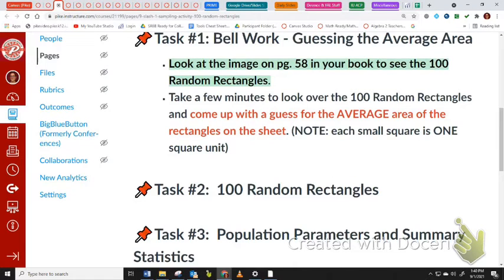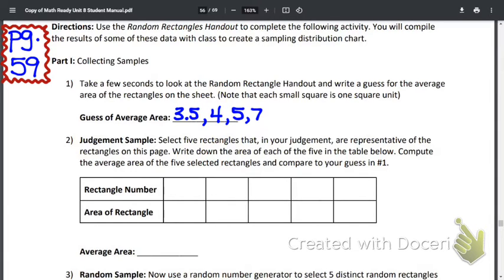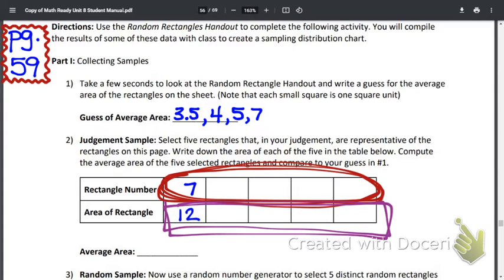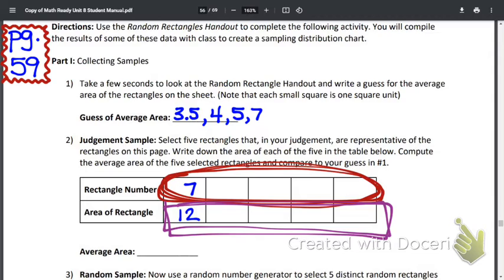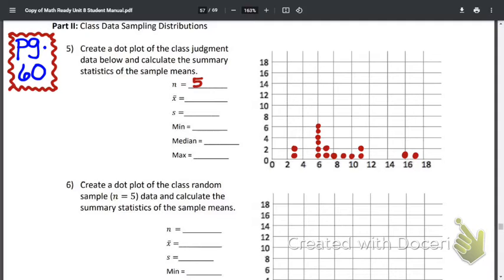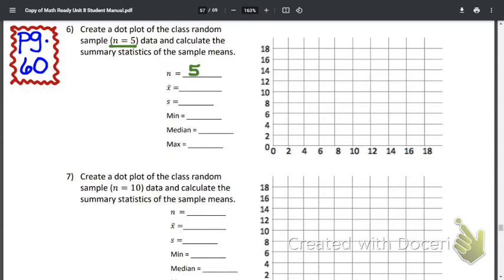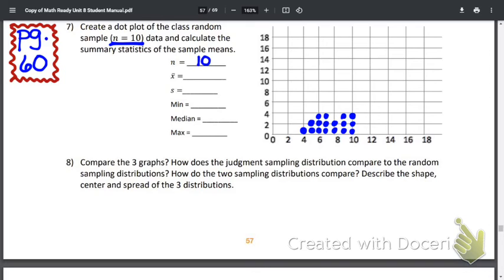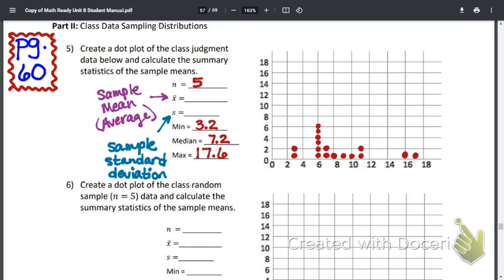PRIME Math Wednesday 9-1 Sampling Activity (100 Random Rectangles)